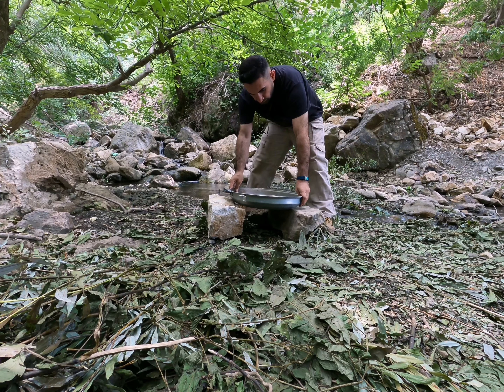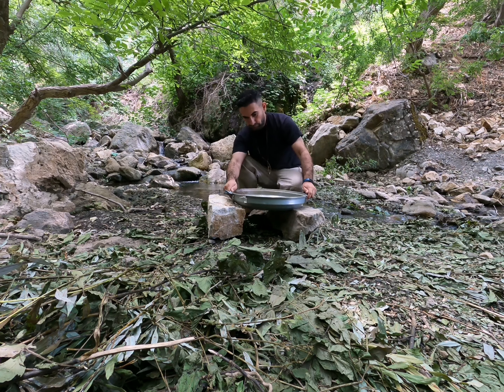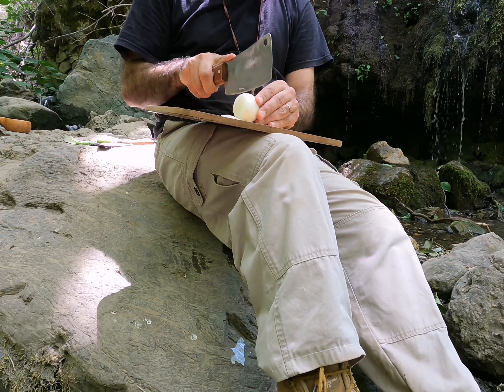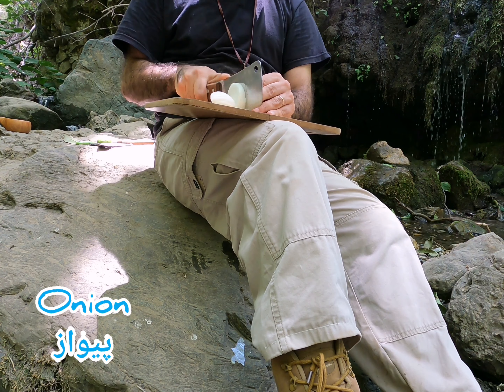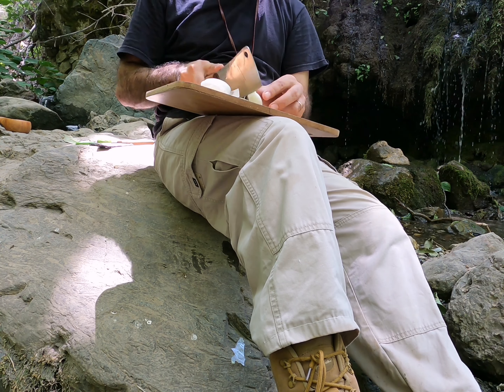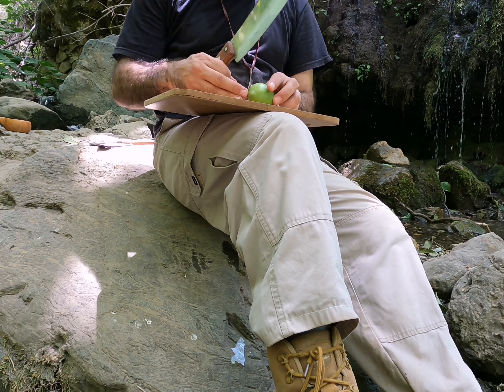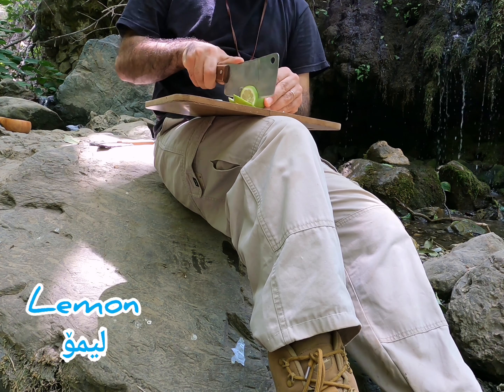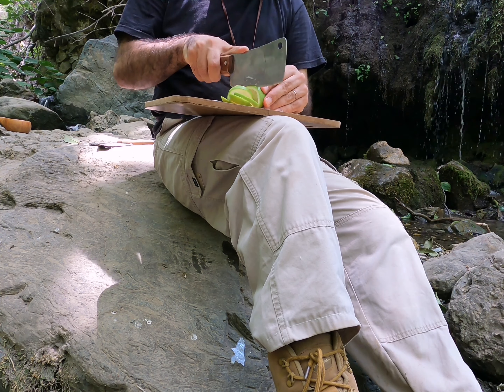Preparing salt fish in a beautiful nature ئامادەکردنی ماسی بەخوێ لەسرووشتێکی جواندا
Fish by salt
ماسی بەخوێ لەسروشتدا